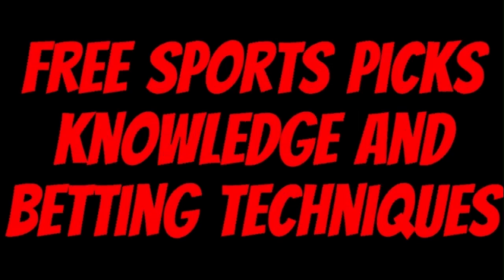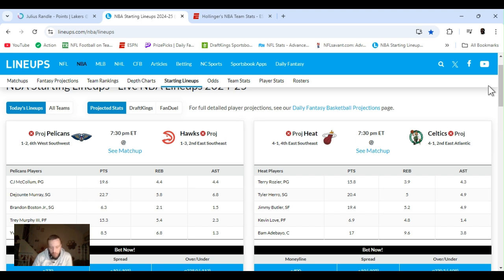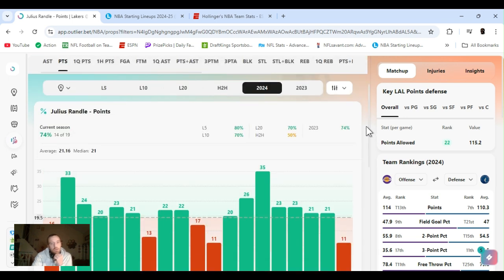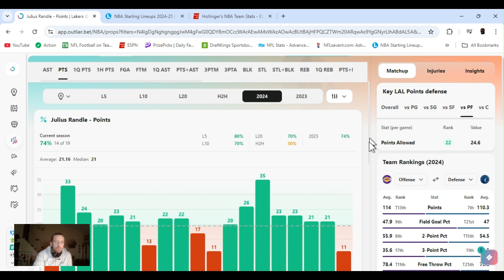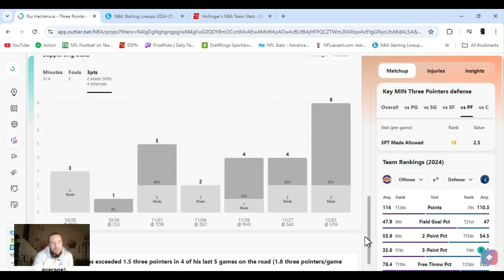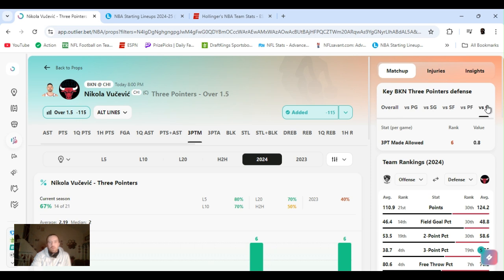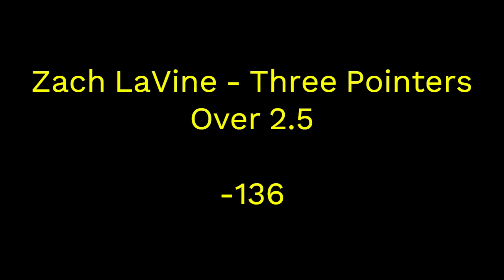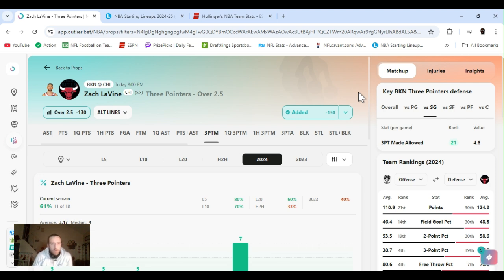NBA player props | NBA player props Today | Monday December 02, 2024 NBA Best bets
| NBA  best bets for Today December 02, 2024 Monday  | In this video I I give you my favorite player props Parlays and predictions  from today's NBA's Slate |

NBA bets , NBA player props, NBA on TNT,  NBA on ESPN
         |   AceMoney-Sportsbook-Robbery   |